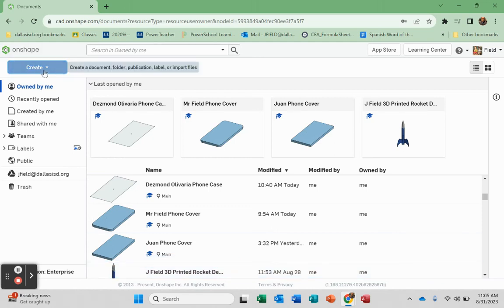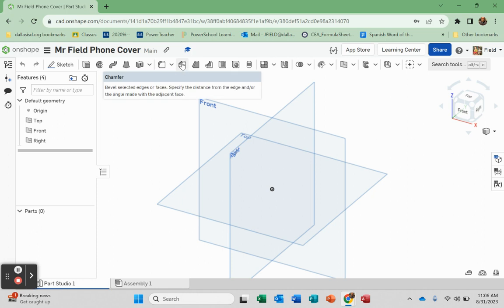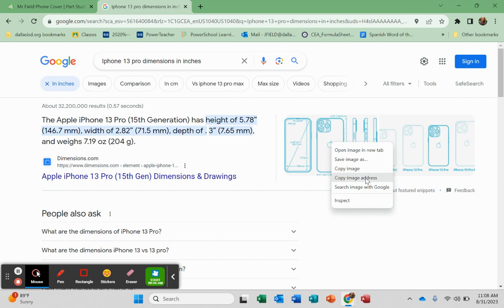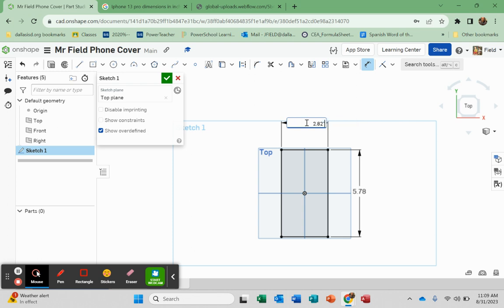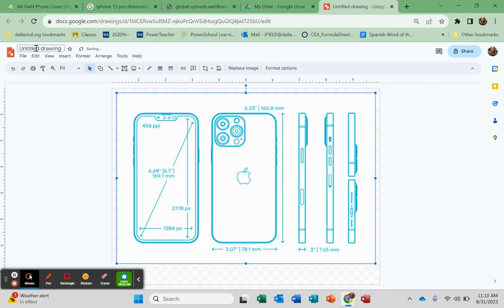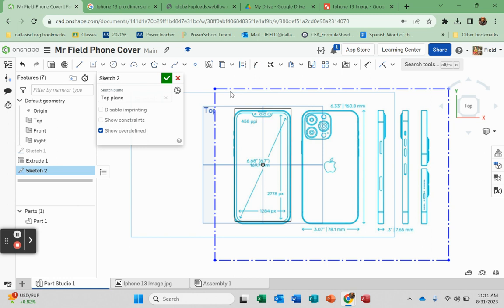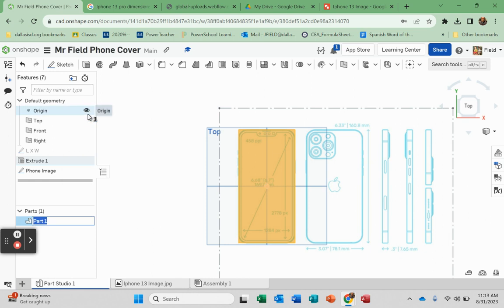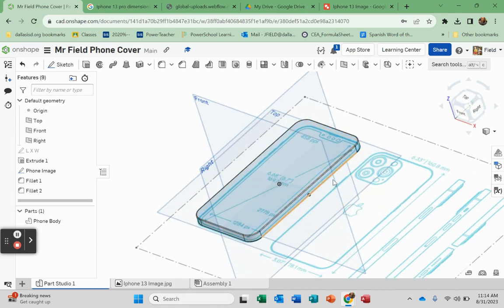How to model a 3D Printable Cover/Case for your phone using Onshape Vid_1